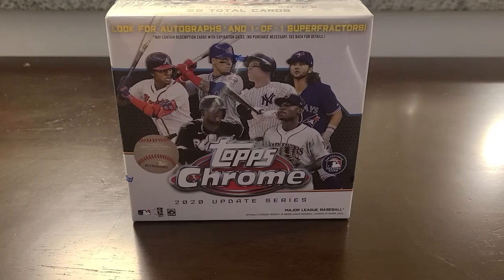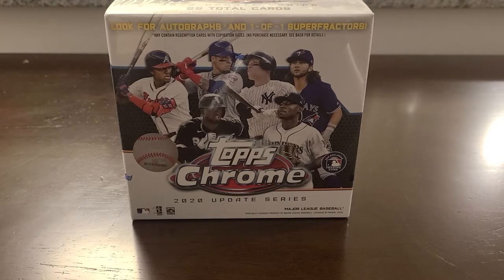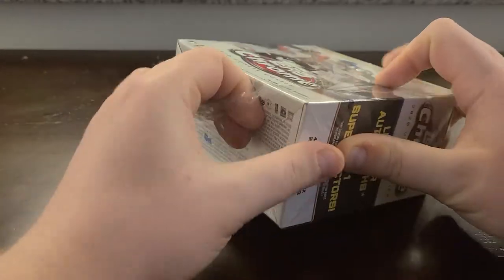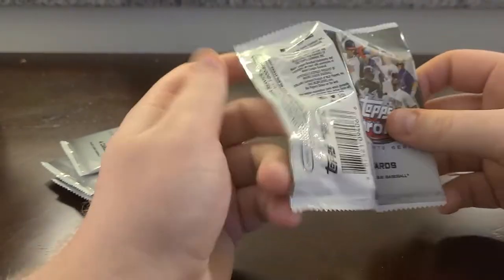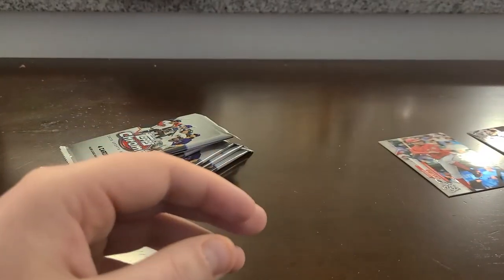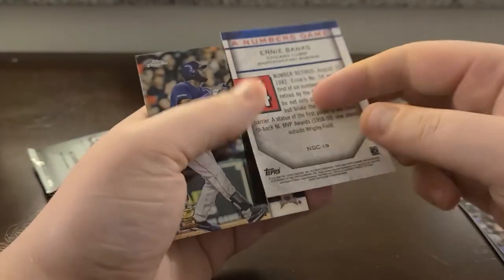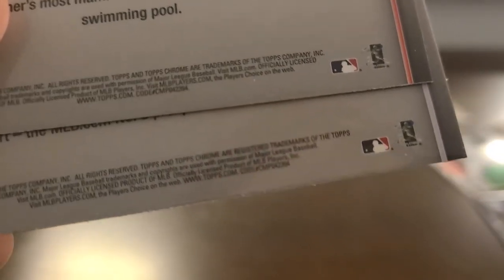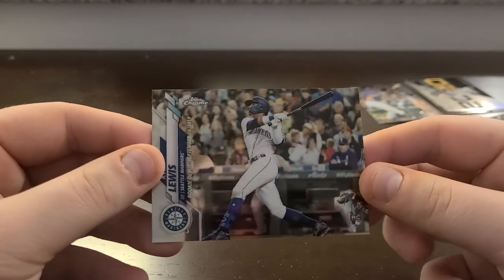2020 Topps Chrome Update Rip!!! ⚾️